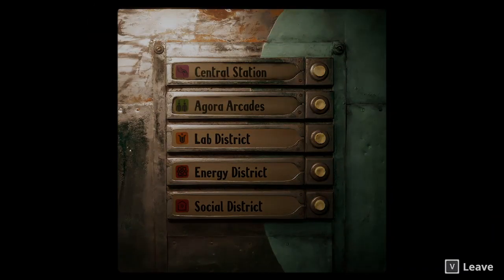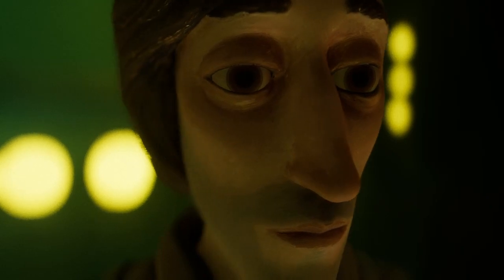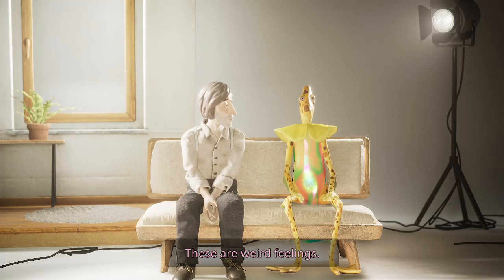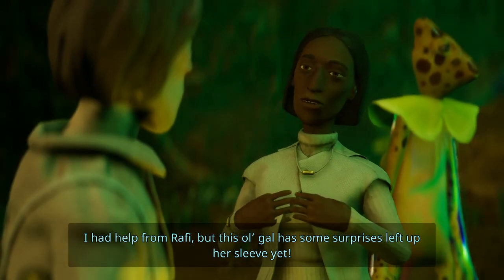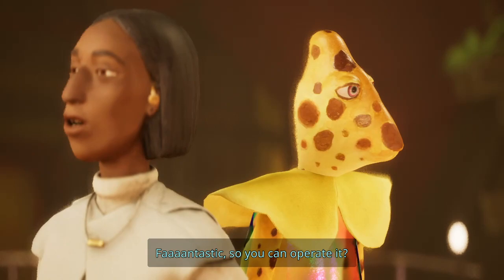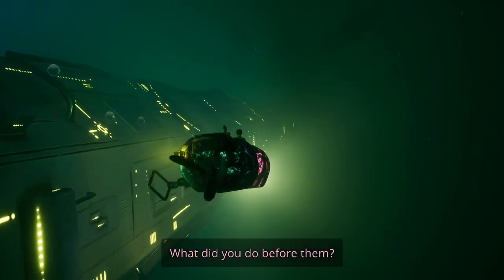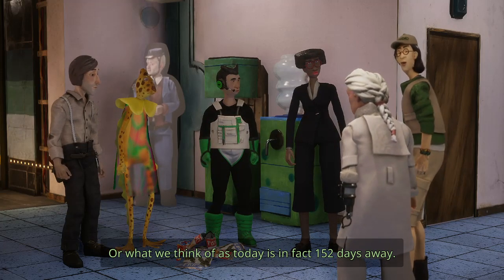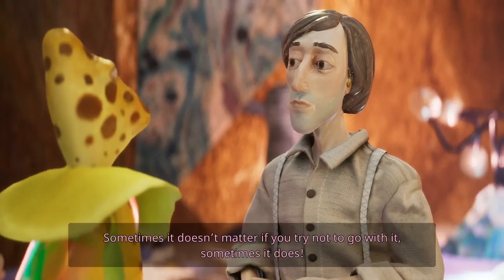Harold Halibut ep 10 the end